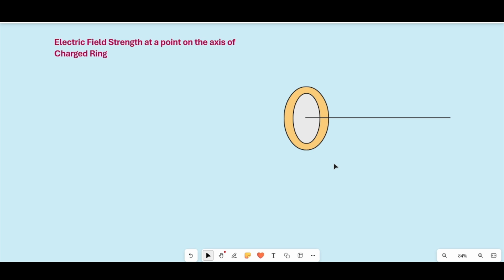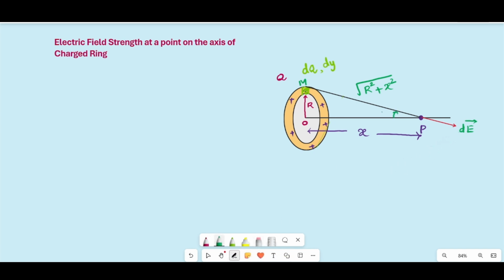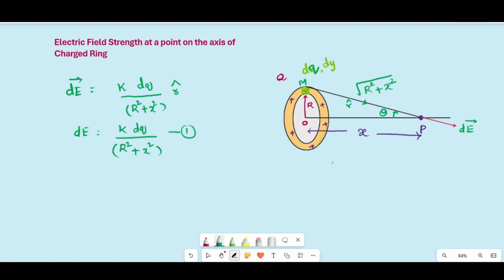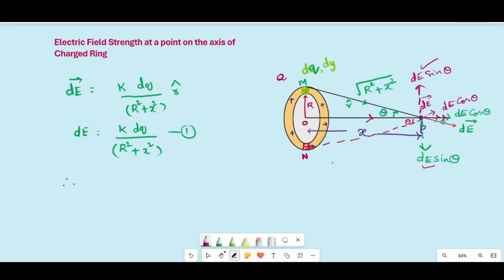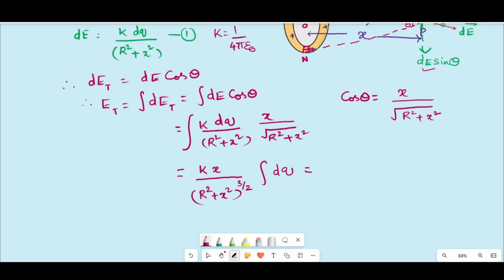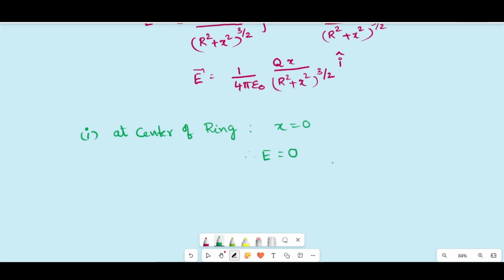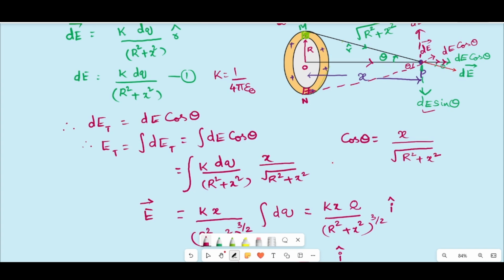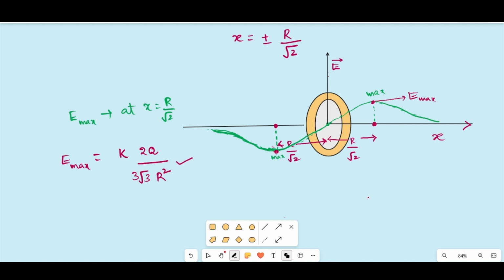Electro statics- Electric field strength on axis of Uniformly charged Ring